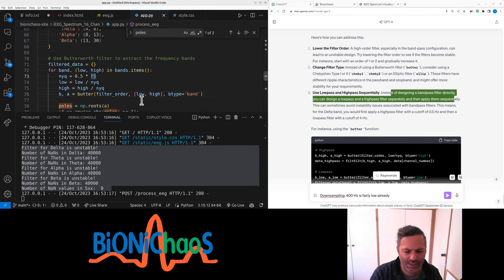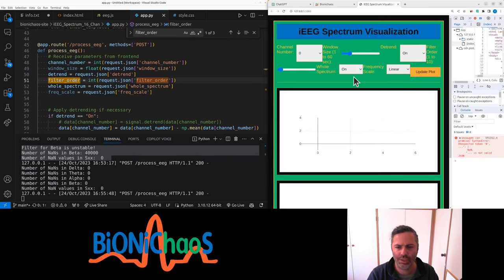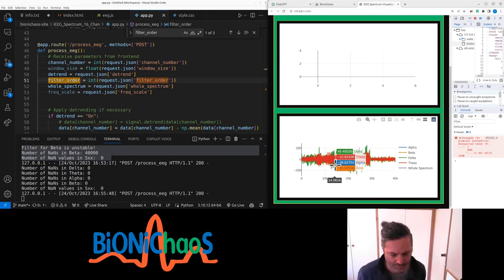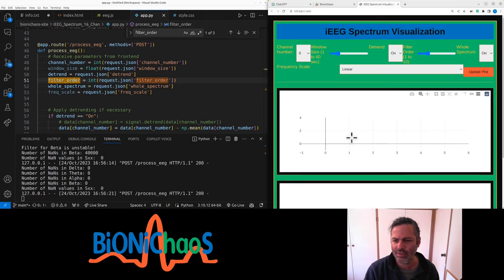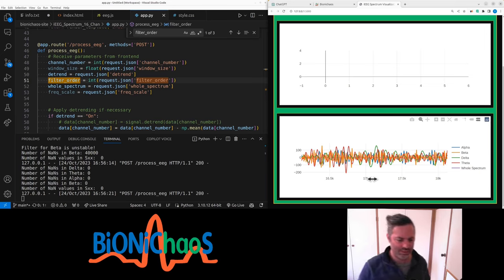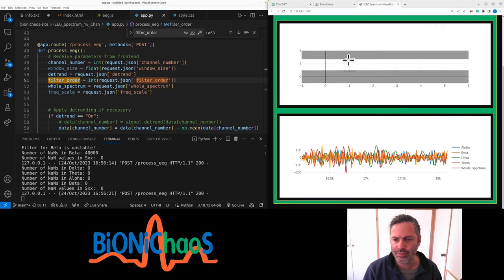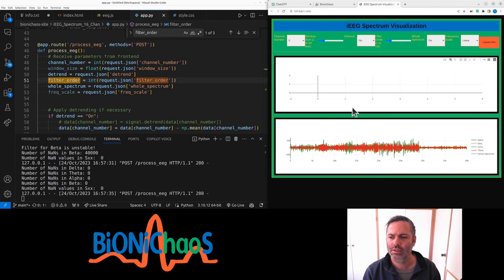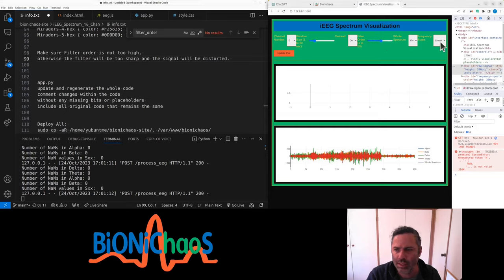Optimizing Filter Orders for Stable and Accurate Signal Analysis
Troubleshooting Signal Filtering: Why Lowering Filter Order Should Be Your First Step

In this video, I delve into the technical aspects of signal processing, specifically focusing on filter orders and their impact on signal analysis. I encounter an issue with an overly large filter order and demonstrate how to resolve it without altering the code. My goal is to achieve a balance where the signal is neither too sharp nor distorted, ensuring stability. I also discuss the transition from time domain to frequency domain, emphasizing the importance of accurate signal decomposition for effective analysis.

(00:00) Discussing default filter settings
(00:13) Identifying and resolving a large filter order issue
(00:30) Limiting the filter order for better signal analysis
(00:43) Comparing raw and deconstructed signals
(00:57) Breaking down the signal into frequency B
(01:07) Analyzing a seizure signal for clarity and stability